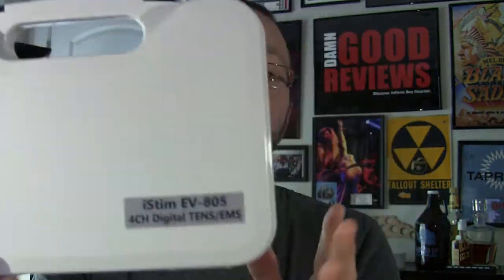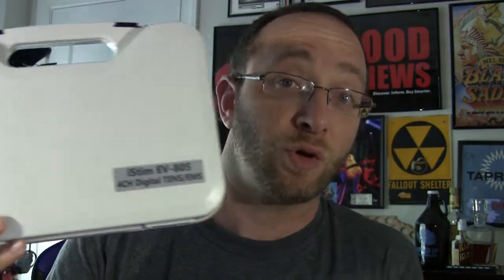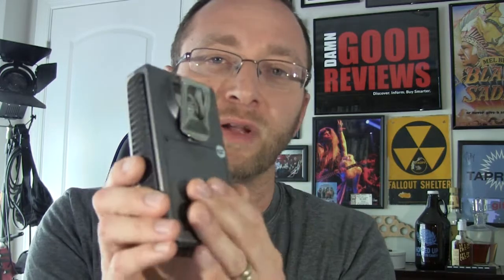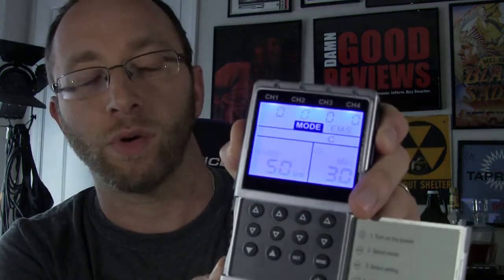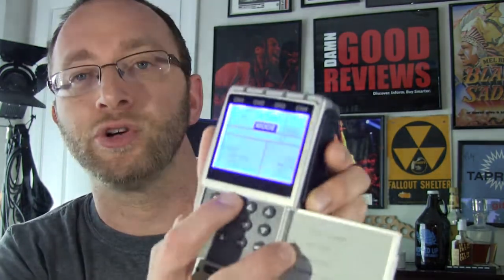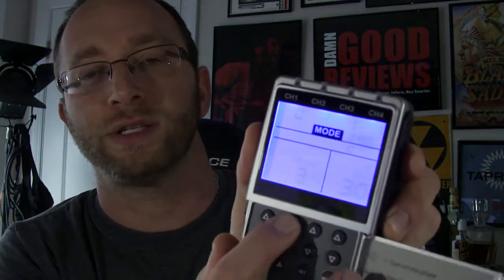iStim EV805 TENS and EMS Device Full Review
This iSTIM EV-805 TENS and EMS Review is truly a powerful device and may be something you need.

Best TENS and EMS Device For Pain Management and Muscle Rehab -  iSTIM EV-805 Review

About: In this video, I provide a full in-depth review of the iSTIM EV-805 TENS and EMS device which sells for less than $100.

Additional Resources and Information

Please note that video and description may contain affiliate links, which means that if you click on one of the links, I’ll receive a small commission if you make a purchase with that link at no cost to you. Thank you for the support and for watching Damn Good Reviews!